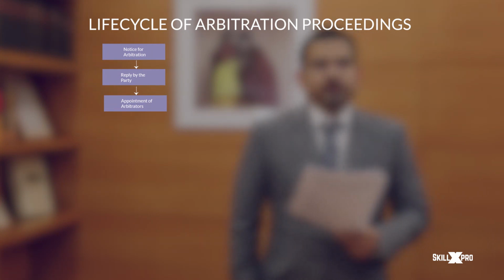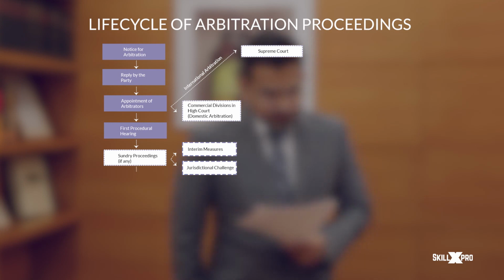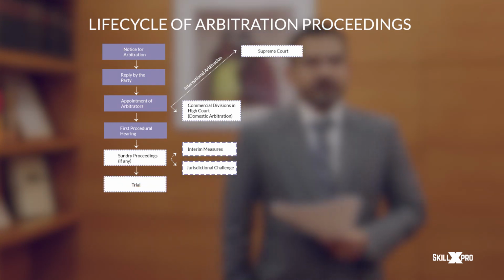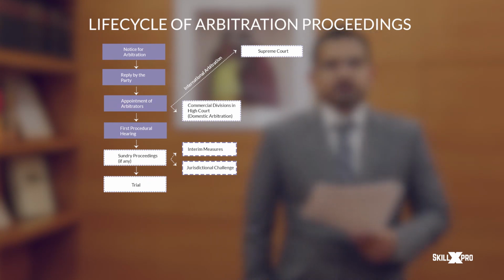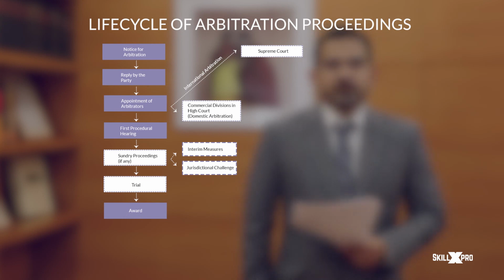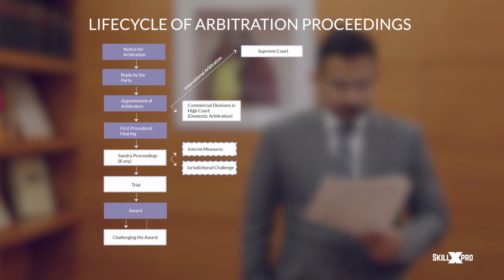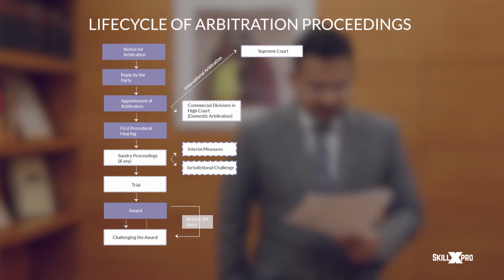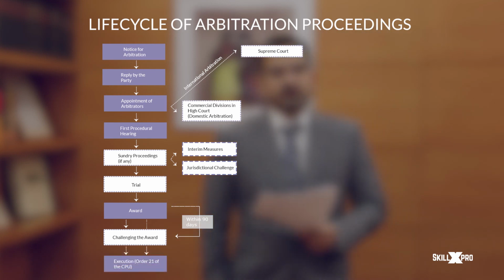Lecture 6 | Overview of lifecycle of an Arbitration Proceedings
Lecture 6 on Overview of lifecycle of an Arbitration Proceedings